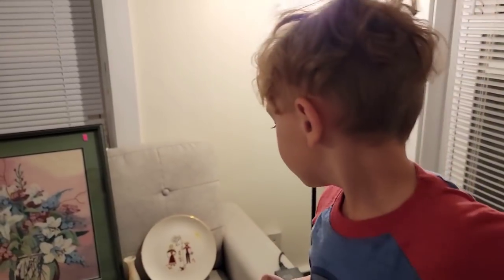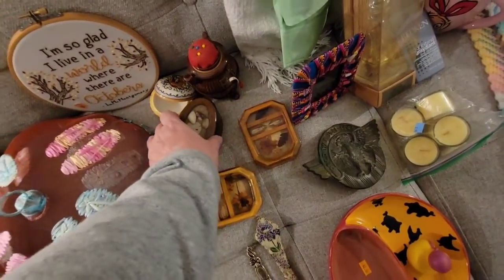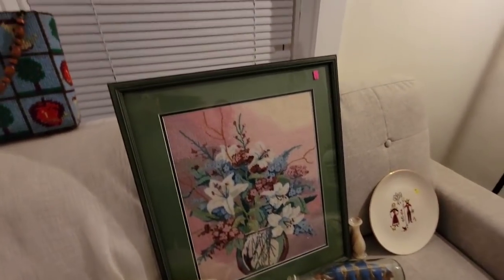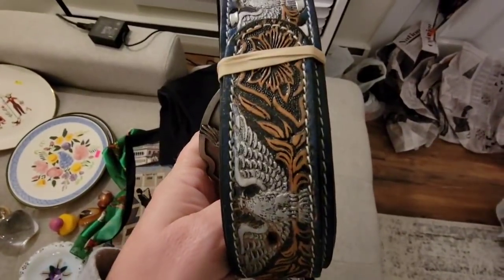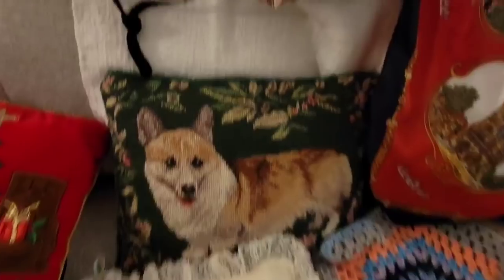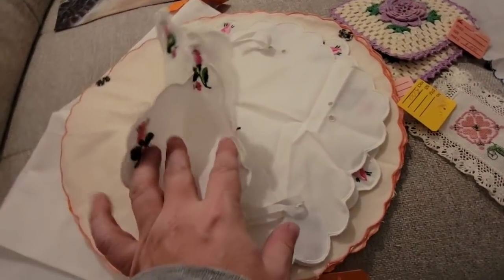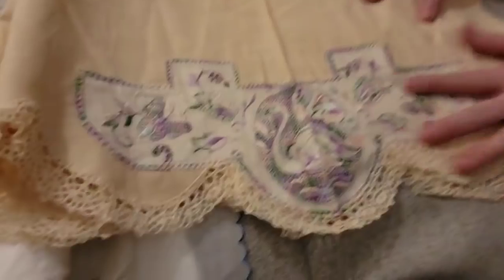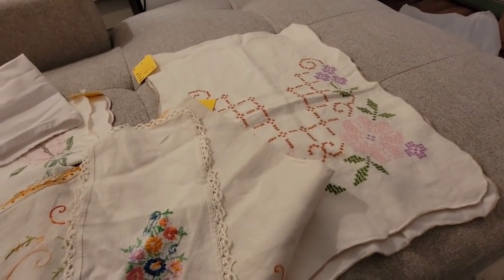Goodwill Bins and Thrift Haul To Sell on eBay for Profit Great Finds!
Come see what we got from the goodwill outlet and other thrift stores to flip for a profit on eBay!